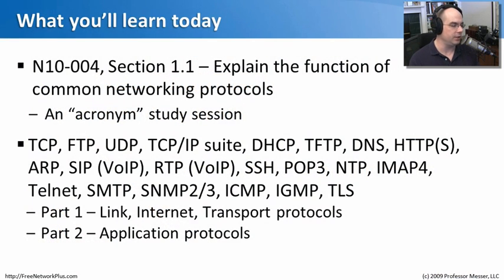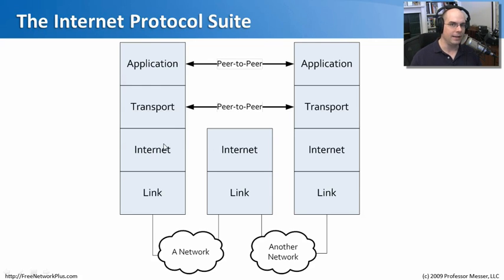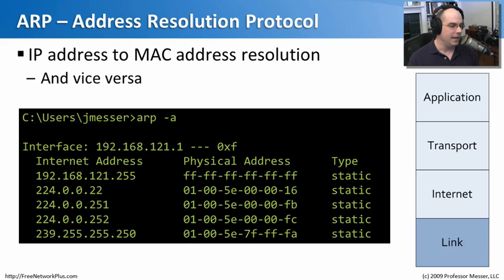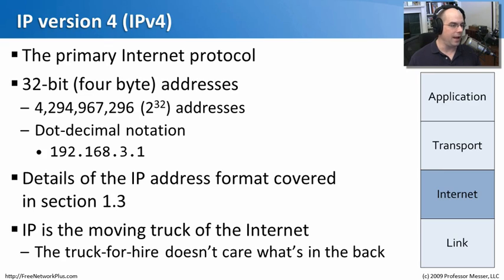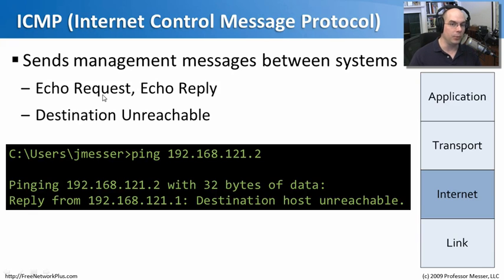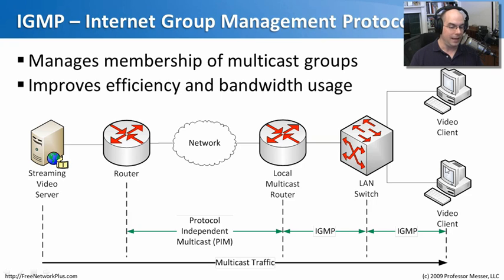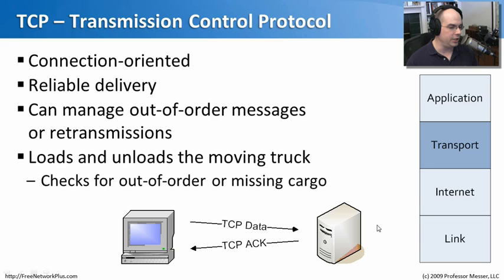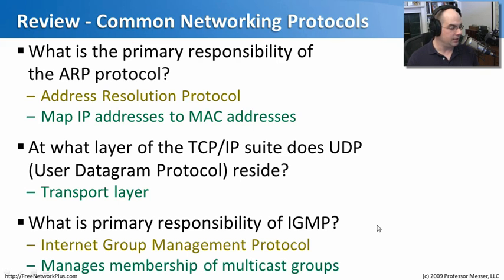Common Networking Protocols - CompTIA Network+ N10-004: 1.1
The Network+ certification expects every networking professional to be familiar with the most common networking protocols and the location of these common protocols in the Internet Protocol suite. In this video, we'll detail the important protocols in the link, internet, and transport layers of the IP suite.